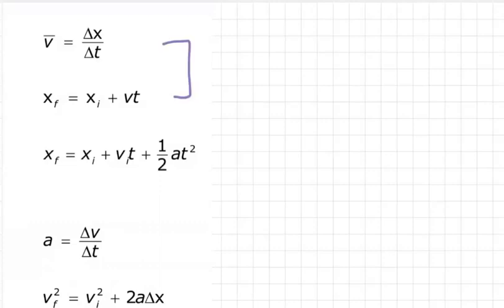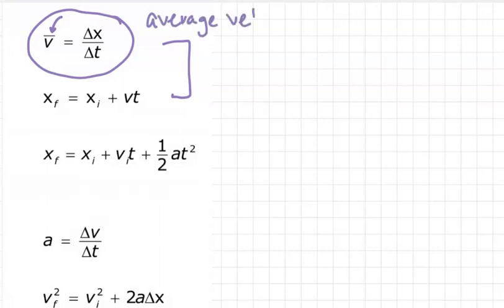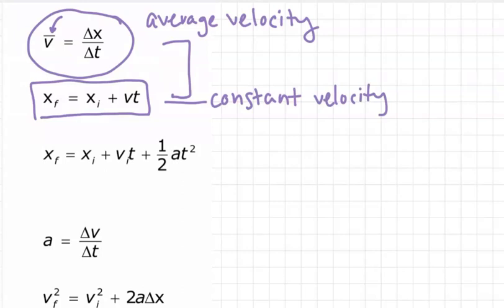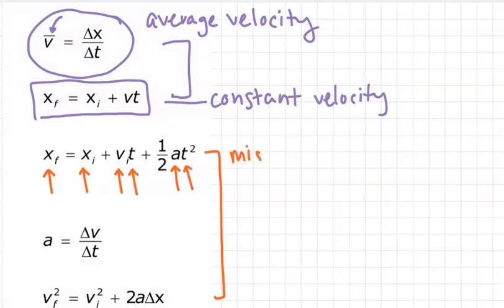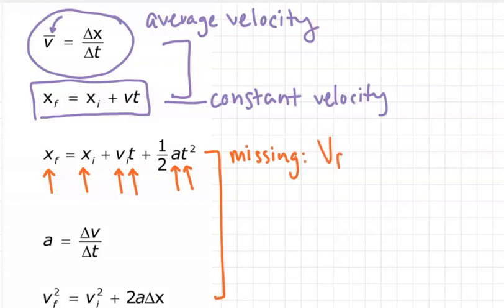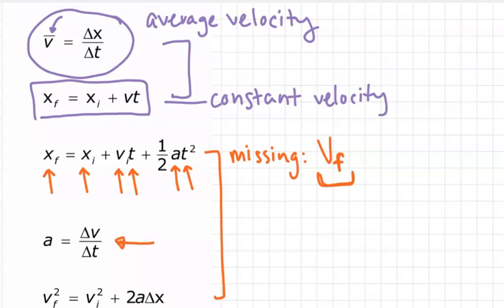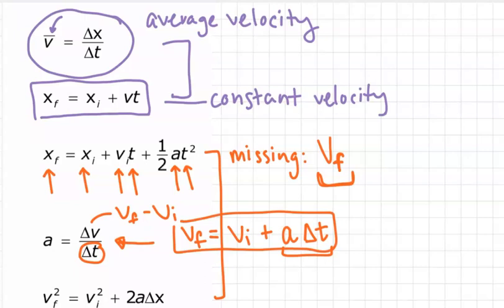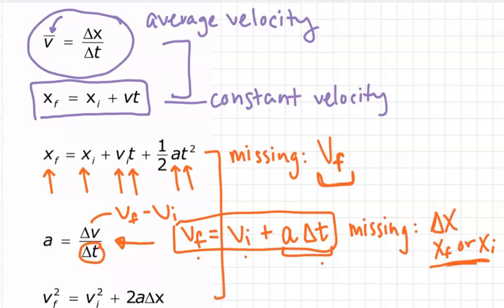Intro to the Kinematic Equations